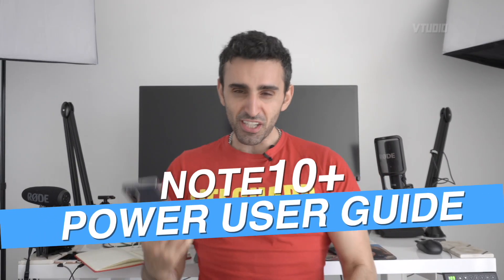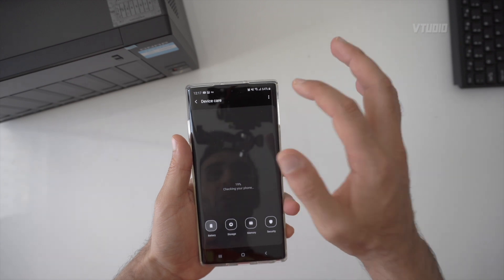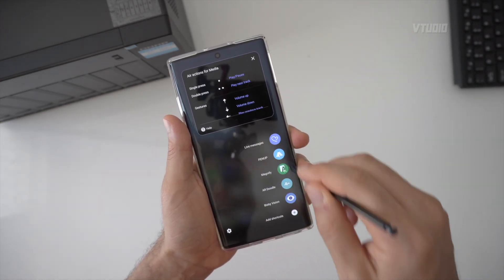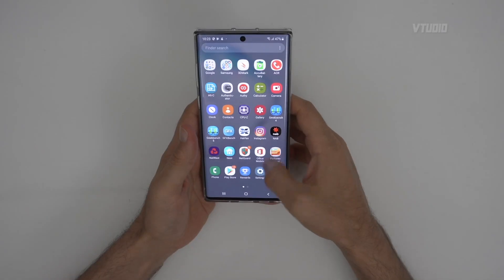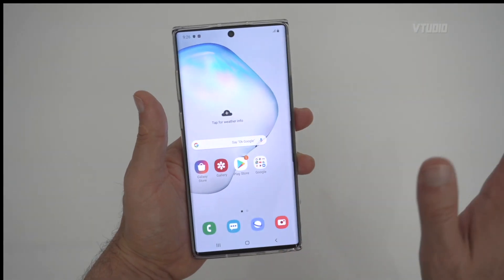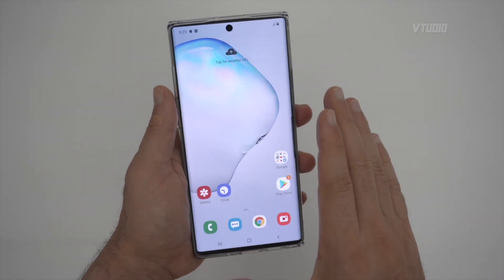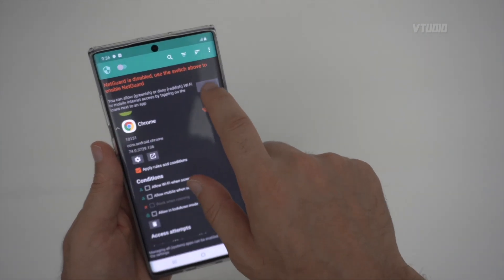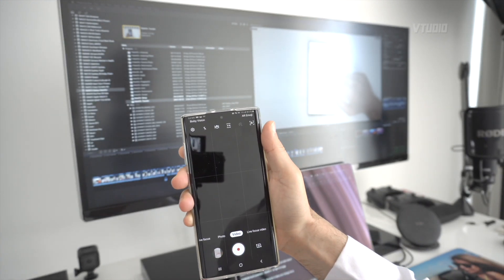Samsung Galaxy Note 10+ | Best Settings & Setup Guide for Power Users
BEASTMODE Follow this guide to get the best out of your Note 10+, multi-screen apps, Good Lock, Developer Mode, put useless apps to sleep, maximum battery life and more!